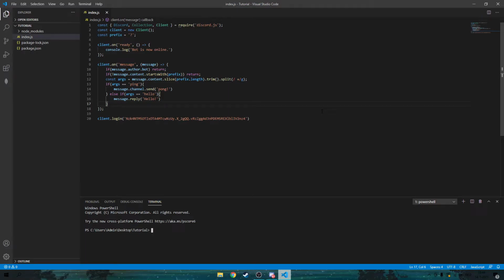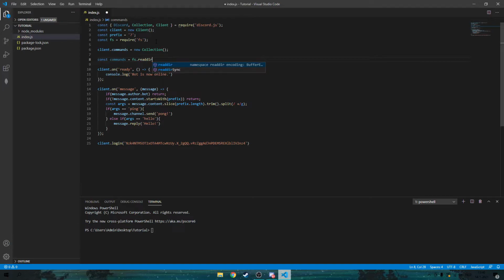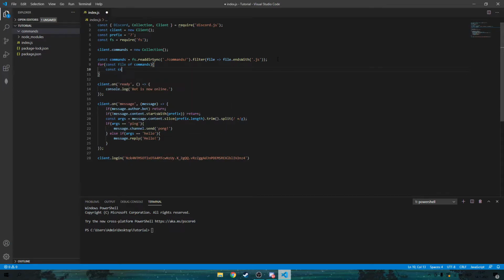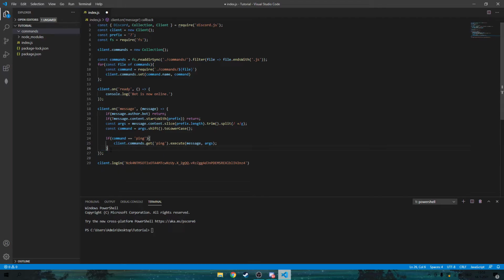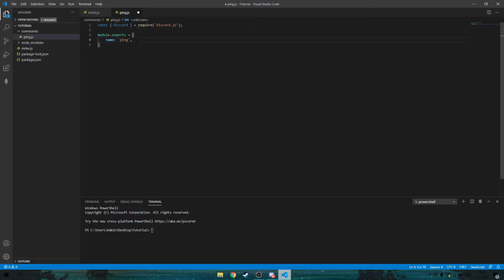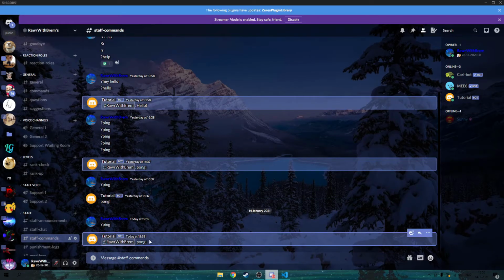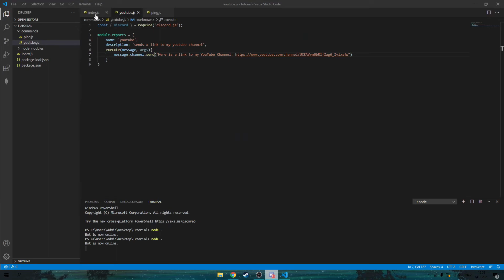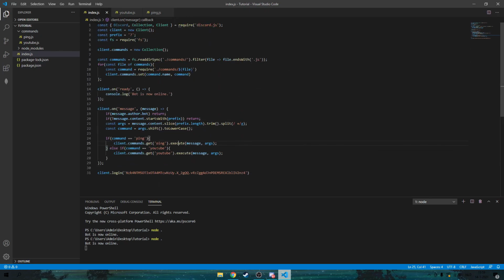Discord Bot Tutorial #3 | Making an Advanced Command Handler!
Hi there, in this video I will be creating an advanced command handler! It would mean a lot!

I will try my best to react to them all as soon as possible!